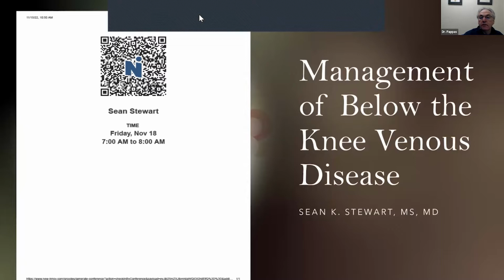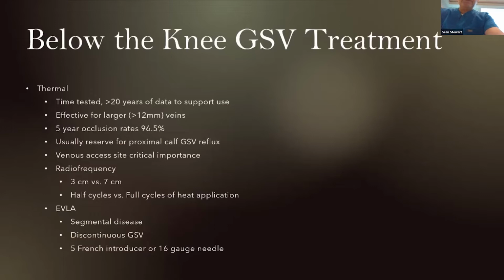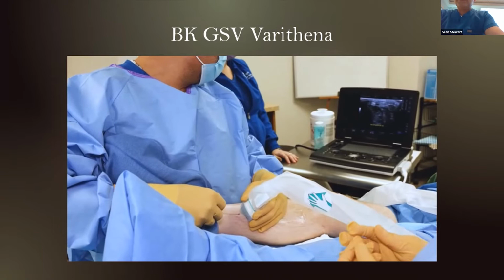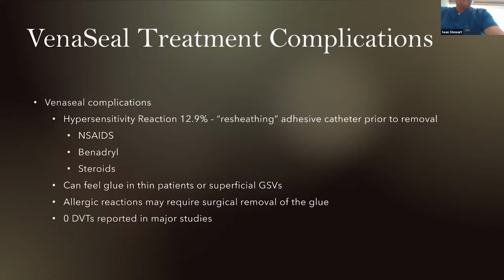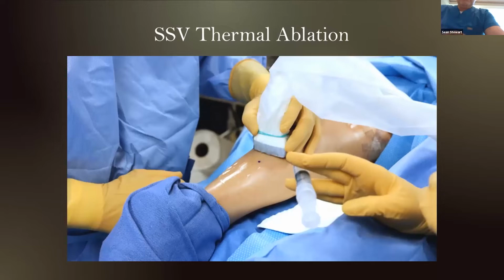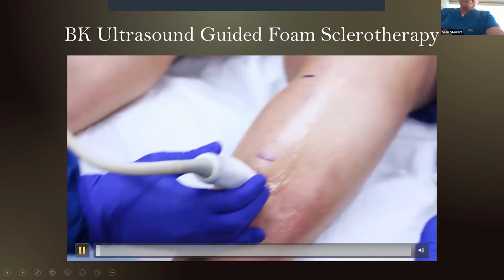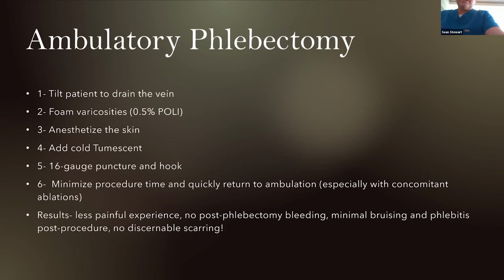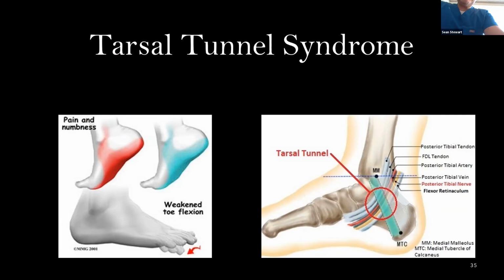Management of Below the Knee Venous Disease | Grand Rounds 11.18.2022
Title: "Management of Below the Knee Venous Disease"
Presenter: Sean K. Stewart, MD, MS

Please complete the following questionnaire and follow the instructions below to receive your CME Credit certificate

When you complete the questionnaire on SurveyMonkey for a particular lecture, don’t forget to hit the “Submit” button on the bottom. Your attendance will then be taken for that lecture and one (1) CME Credit will be given.  In July 2023, all CME Credits will be computed, and you will receive via email, a Certificate listing the amount of CME credits earned.